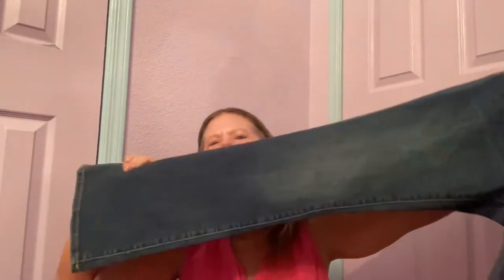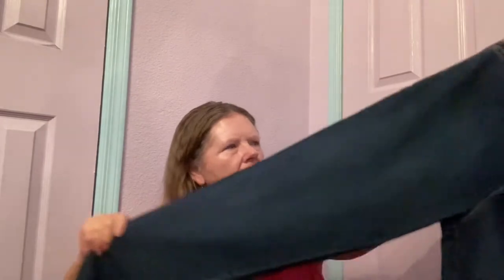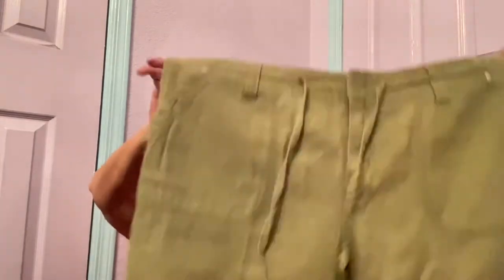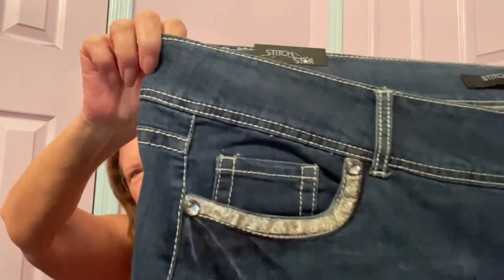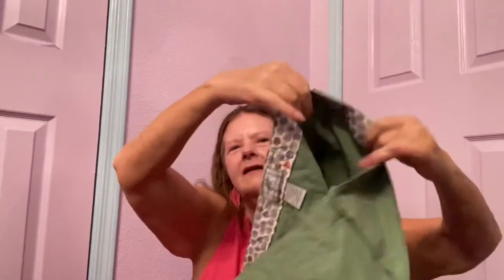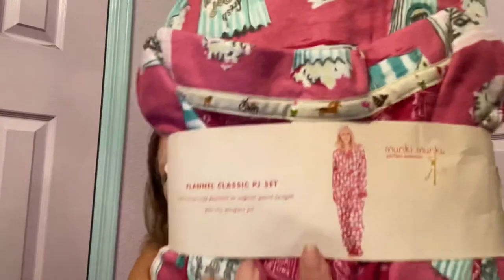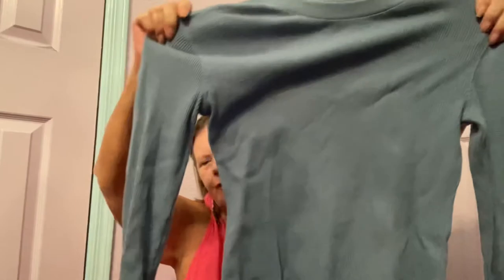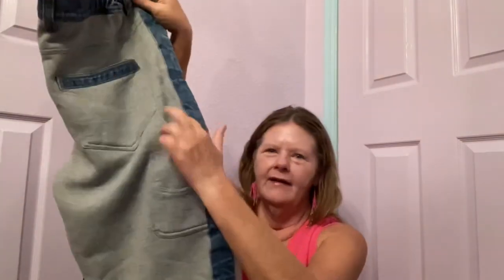Goodwill Thrift Haul || Kuhl & Lululemon || To Flip For Profit on eBay, Poshmark & Mercari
Will let you know if anything sold in my next $$ Profit Picks $$ video